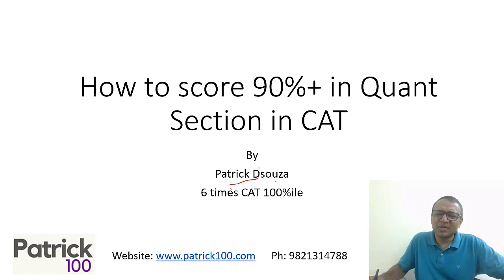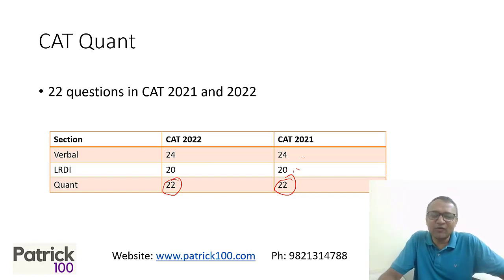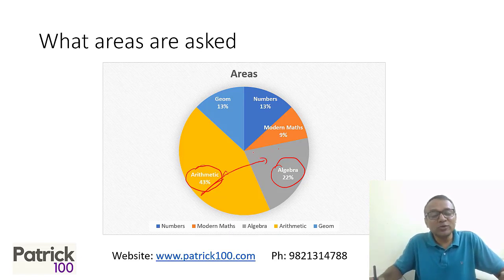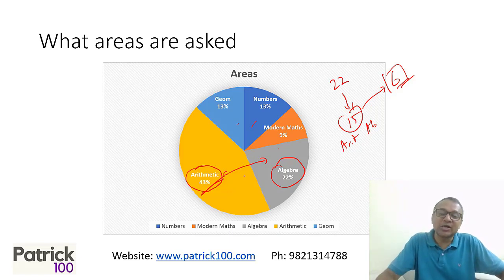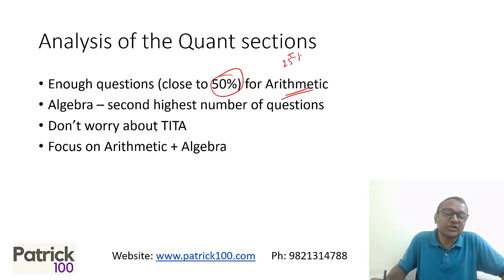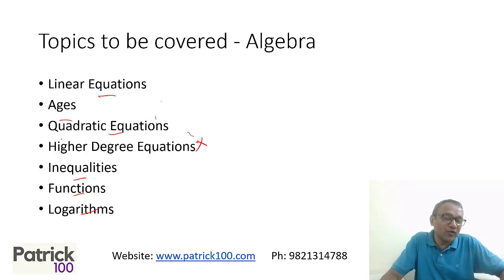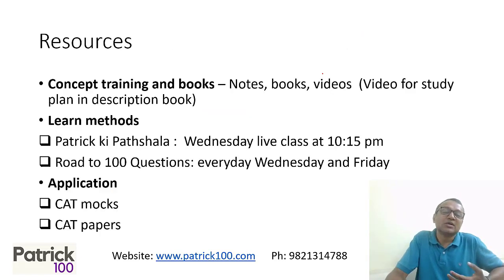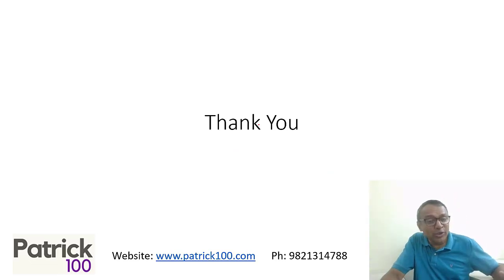How to score 90+%ile in Quant section in CAT | Tips by CAT 100%iler | Patrick Dsouza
In this video, Patrick Dsouza discusses how you can target 90%ile in the Quant section.

The CAT Quant section has questions on various areas. However there have been more questions on arithmetic and algebra and you can master those to do well in the Quant section

Watch the video to gain insights to plan your Quant strategy.

Upcoming courses

CAT 2023 Online Advance Batch
Quant100 Course
DILR100 Course
Quant100+DILR100 Course

• CAT
• CET

Test Series
• CAT
• CET
• IIFT
• XAT
• NMAT
• SNAP
• CMAT
• TISS

• CAT
• CET
• XAT
• IIFT
• NMAT
• SNAP
• CMAT